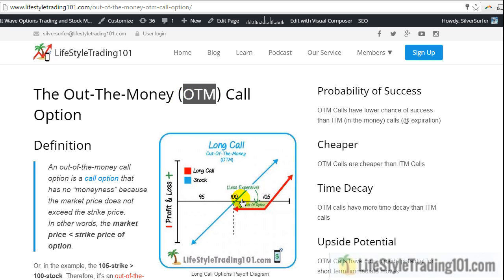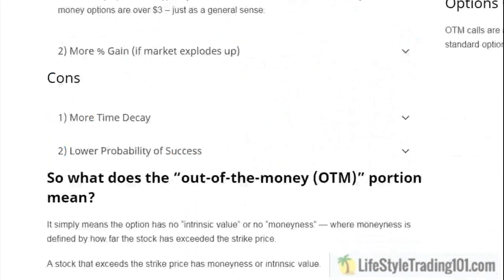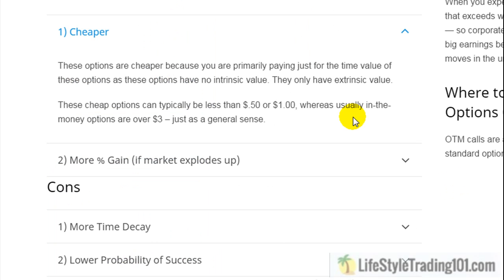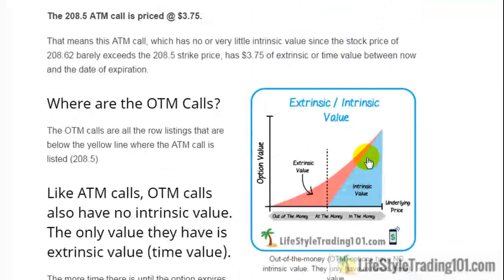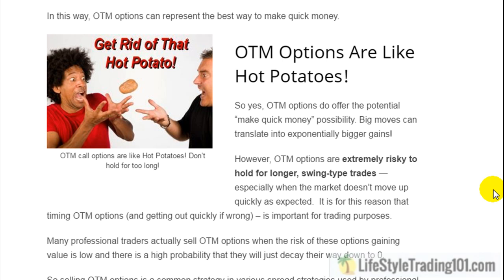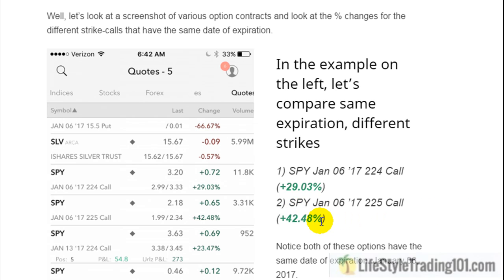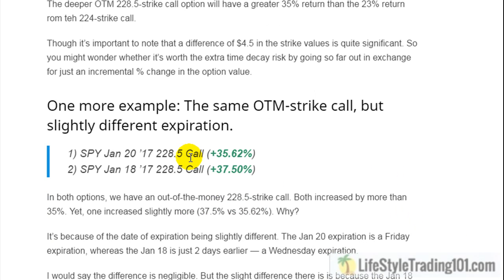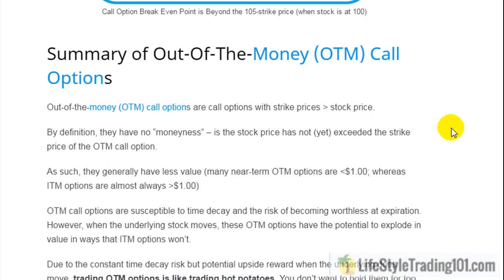Options 101: The Out Of the Money Call Option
An out-of-the-money call option is a call option that has no “moneyness” because the market price does not exceed the strike price.

When the stock does not exceed the strike price of the call option, then the call option we are dealing with is called an out-of-the-money call option.

Pros of Out of the Money Call Options:
1) Cheaper
2) More % Gain (if market explodes up)

1) More Time Decay
2) Low Probability of Success